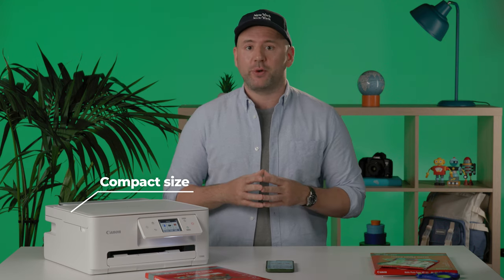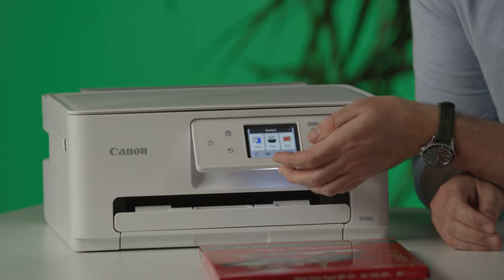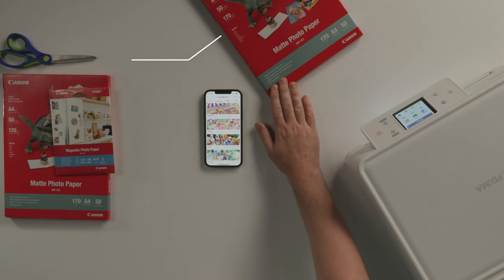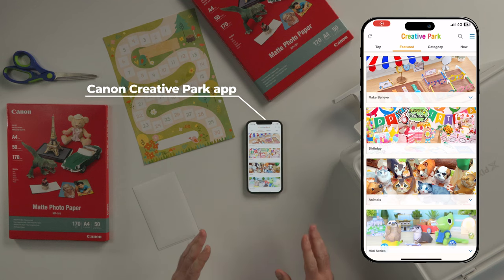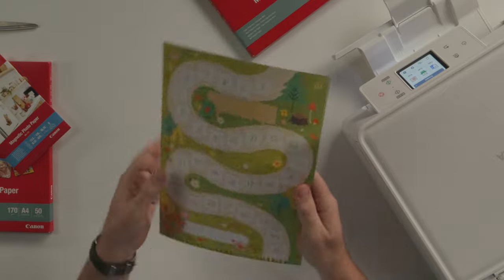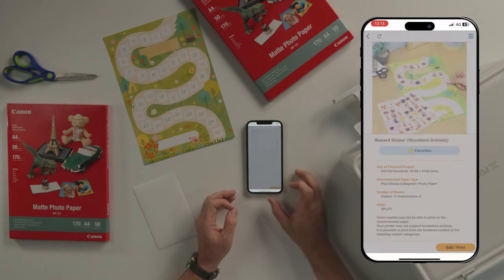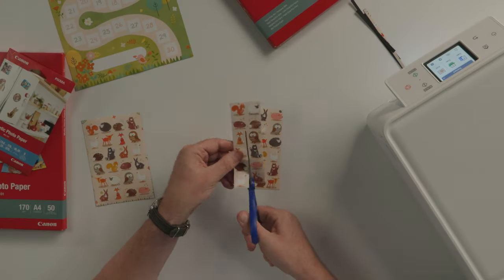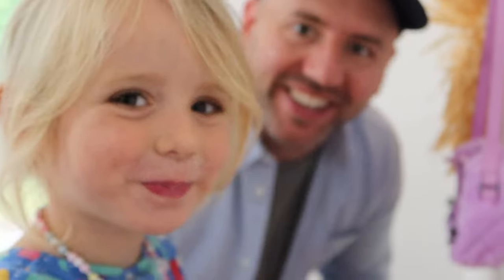Canon PIXMA TS7650i – Let your creativity shine – with Lee Chisholm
Introducing the new PIXMA TS7650i, the ideal printer for any creative project. Watch how Lee – known on Instagram as @daddownload – uses the brand new PIXMA printer to help him organise his chaotic family life and get the kids to do their chores around the house.

0:00 – Intro
Meet Lee - known on Instagram as @daddownload – a loving dad and husband, who documents his sometimes rather chaotic and sometimes unpredictable family life on social media. Lee chose the PIXMA TS7650i to help him get organised, thanks to its compact size, it easily fits into any family home.
Using the Canon Creative Park app, Lee will create a family rewards chart to help incentivise the girls, encourage teamwork and have fun along the way.

01:30 – Wireless Direct connection
Connecting to the printer couldn’t be easier with the Wireless Direct method, just follow the steps below:
1. Click Lan settings on the start screen
2. Select Wireless Direct
3. Select Connect to smartphone
4. Select your smartphone type
5. Press the QR code button
6. Open your phone camera and hover over the QR code
7. Click on the pop-up to join the network
8. Open Wi-Fi settings to double-check the connection
9. You’re connected!

02:08 – Paper types
Lee used the Matte Photo Paper for the rewards charts in A4 size and the Magnetic Photo Paper for the animals. He will attach the main rewards chart bit to the family notice board, which is magnetic and the girls will add one animal for each completed chore, which will stick to the magnetic family board.

02:34 – Canon Creative Park app
When it comes to crafting, the only real limit is your imagination, but it helps to have a wide bank of resources at your disposal for ideas and to print out templates or designs. The Canon Creative Park app is a hub for anyone who loves papercraft, on their own or with the family. Easy to navigate and search, it features more than 4,000 free-to-use templates and designs, from cards to origami models.

Lee prints both the rewards chart and the animals directly from the Canon Creative Park app and makes the final touches by adding the girls‘ names and cutting up the printed animals.